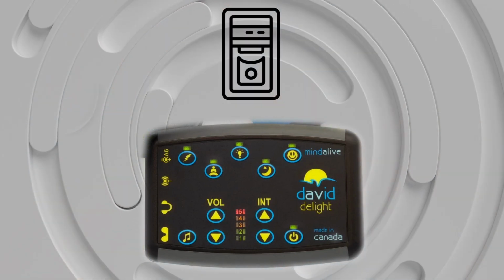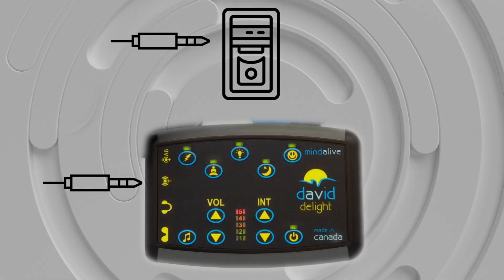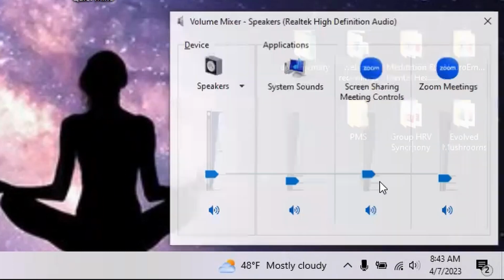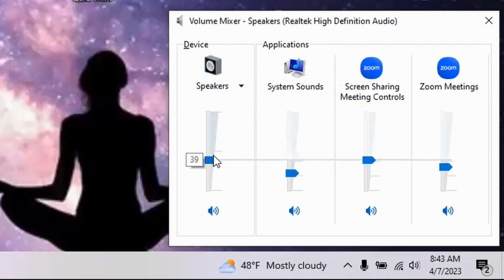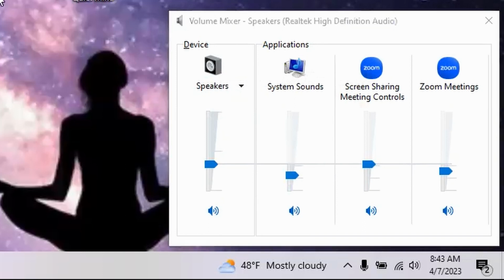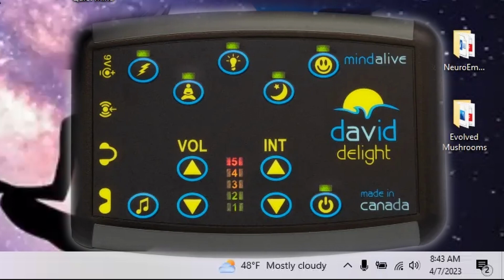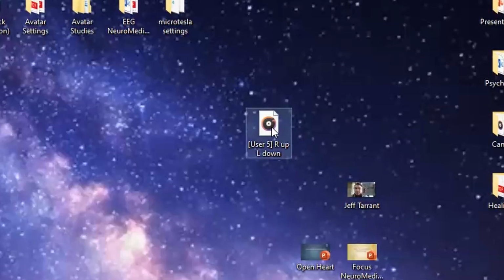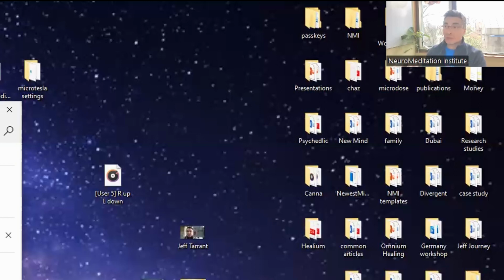Downloading AVE Protocols to Your David Delight Plus